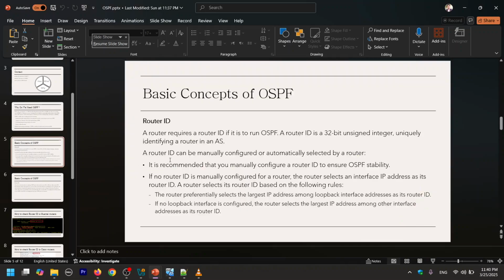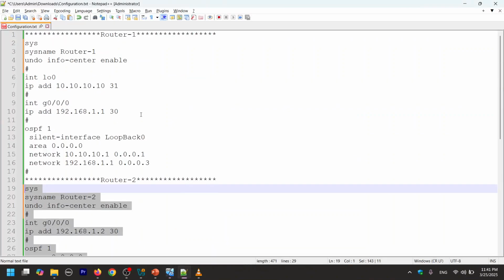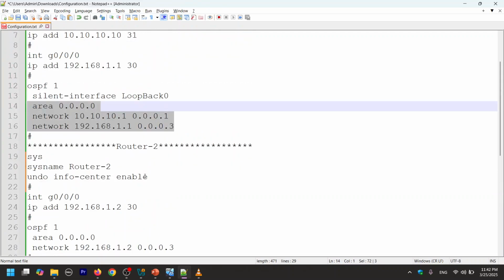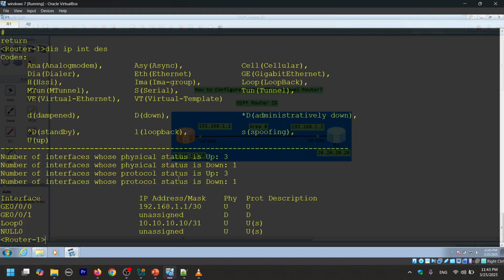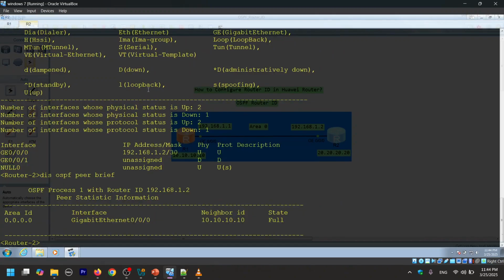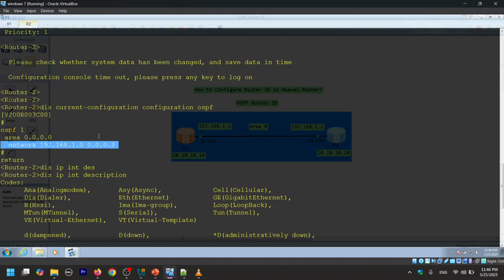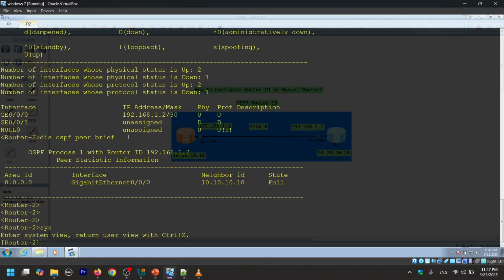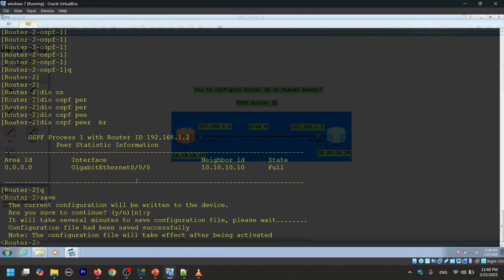How to configure OSPF Router ID in Huawei Router and Router ID Selection Rule!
Welcome to the OSPF Deep Dive Series! If you're looking to master OSPF (Open Shortest Path First) and gain a strong foundation in network routing, this series is for you! we will cover:

How to configure OSPF Router ID in Huawei Router Lab?
What is Router ID Selection Rule in Huawei in Lab?

📌 Key Use Cases of OSPF:
✅ Enterprise Networking – Efficiently manages internal routing.
✅ Service Providers – Used in backbone networks.
✅ Multi-Vendor Networks – Works seamlessly with Cisco, Juniper, Huawei, etc.
✅ Cloud & Data Centers – Plays a role in SDN and cloud networking.

Configuration:
Router-1
sys
sysname Router-1
undo info-center enable
int lo0
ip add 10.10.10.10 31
int g0/0/0
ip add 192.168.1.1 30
ospf 1
 silent-interface LoopBack0
 area 0.0.0.0

Router-2
sys
sysname Router-2
undo info-center enable
int g0/0/0
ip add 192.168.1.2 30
ospf 1
 area 0.0.0.0
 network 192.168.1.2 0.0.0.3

📌 Chapters:
0:00 – Recap.
0:39 – What is Router ID Selection Rule in Huawei Routers?
1:21 – Lab Environment eNSP.
2:01 – Script
3:23 – Configuration & Troubleshooting